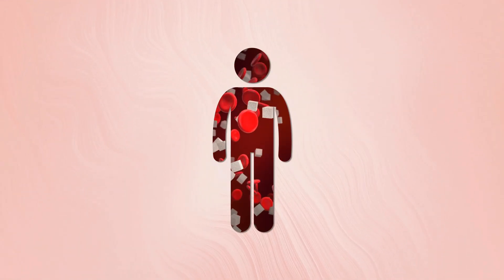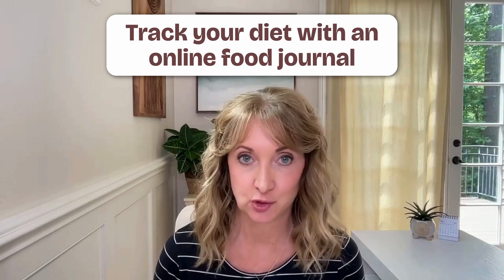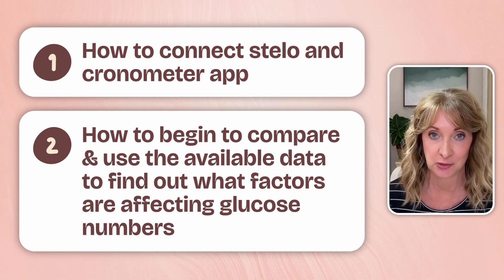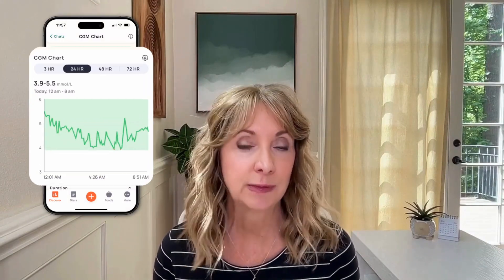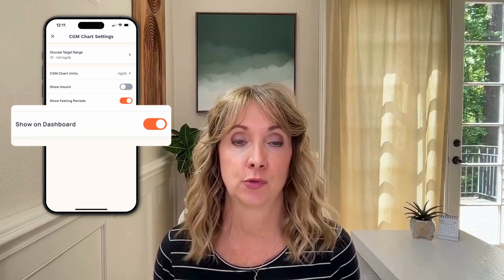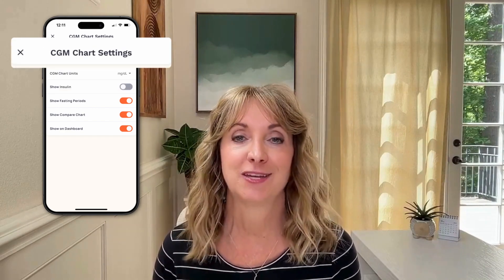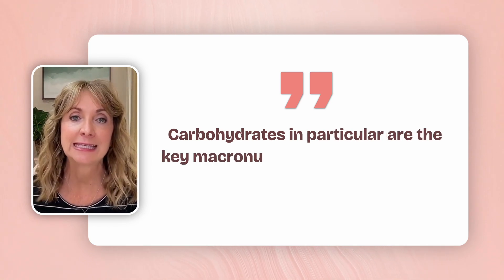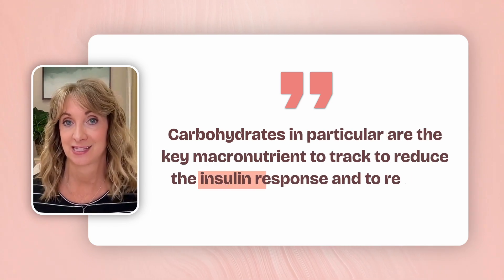Use Dexcom Stelo and Cronometer TOGETHER to manage blood sugar!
Learn how to effectively manage your blood sugar with the powerful combination of Dexcom Stelo and Cronometer! In this video, we'll show you how to make tracking your glucose levels and nutrition easy and stress-free. Say goodbye to tedious logbooks and hello to a more streamlined approach to blood sugar management. With Dexcom Stelo's continuous glucose monitoring system and Cronometer's comprehensive nutrition tracking, you'll be able to make informed decisions about your health and take control of your blood sugar. Tune in to discover how these two powerful tools can work together to make managing blood sugar a breeze! @dexcomCGM @cronometer_official

00:00 Introduction
01:50 Connecting Stelo with Apple Health
02:30 Connecting Apple Health with Cronometer
03:10 Force Syncing Data
03:28 Adjust Displays on Cronometer
05:02 Using the integrated data
08:41 Comparing Glucose to Biometrics & Exercise

⚡️Recommended Products
Stelo CGM

This video is for general informational purposes only. It is not a substitute for the advice provided by a doctor or other qualified healthcare professional. Always seek the advice of your physician or other qualified healthcare professional with questions you may have regarding your health or medical condition.